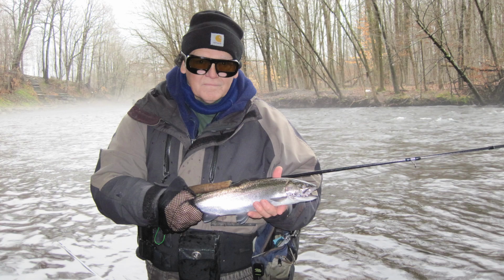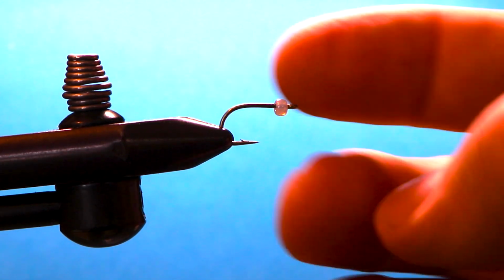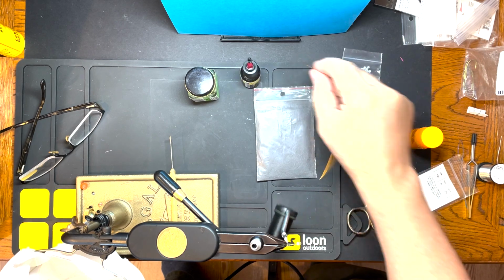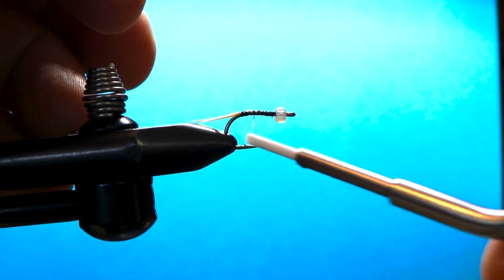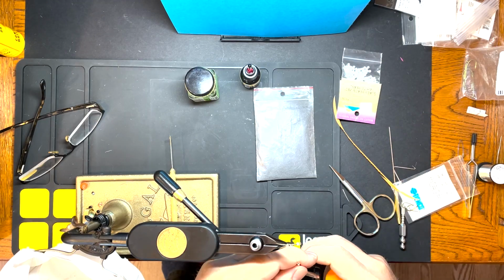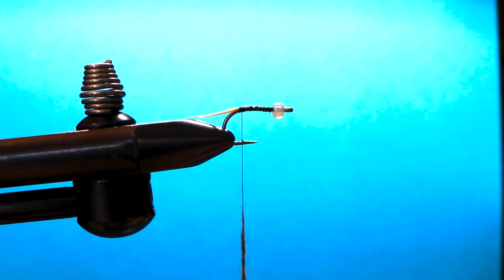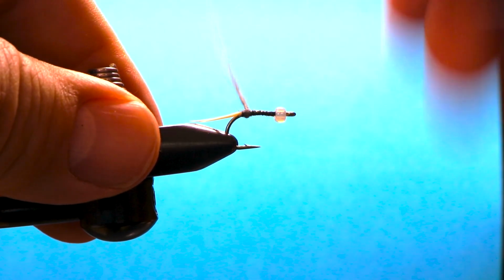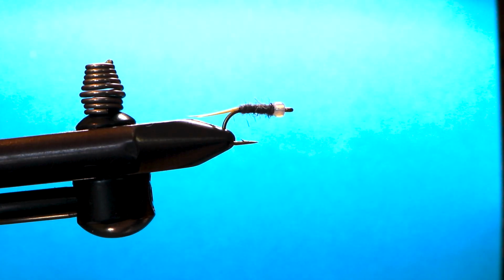Steelhead Fly Tying- Jim Kelso's Egg Sucking Nymph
This fly tying tutorial video shows how to tie one of the flies in my Steelhead/Salmon Fly Tying Series, Jim Kelso's Egg Sucking Nymph, a different take on the steelhead fly that is great for fly tying for beginners and experts. I have fished for many years with my friend, Jim Kelso. Jim lives along Lake Ontario and has caught steelhead and salmon on the fly for many years. Jim has also created a number of fly  patterns. This series features Jim’s flies, and also some of my flies, for steelhead and salmon. I am also the author of “The Greats of Adirondack Fly Fishing,” and two other books on fly fishing. Learn the steps for fly tying for steelhead with this effective steelhead pattern.

I am an award winning outdoor writer. My fly fishing articles have appeared in national publications including Fly Tyer, American Angler and Outdoor Life. I was also the outdoor columnist for two Upstate, New York newspapers (Albany Times Union and Amsterdam Recorder) for many years. I have produced the photos and illustrations for many of these articles.

I am a lifelong fly fisherman and fly tyer since he started fishing with his first fly rod at age 7. I have fished for saltwater species in Florida, and has fished as far north as Alaska. I have fly fished extensively throughout the Northeast. I have tied flies for the same amount of time and have created fly patterns for trout and warmwater species.

I am the author of three fly fishing books including, “The New York Fly-Fishing Guide (Amato Publications), “Warmwater Fly Fishing- Finding and Catching Warmwater Species), and his new book, “The Greats of Adirondack Fly Fishing.”  My new book explores the lives of six anglers who shaped fly fishing in New York’s Adirondack Mountains, including the fly patterns that they developed.  The book brings forth tales that need to be told about the way that fly fishing was in the Adirondacks as we strive to return angling to its former glory there.

I have produced two fly fishing DVDs including “Tying. And Fishing for Smallmouth Bass,” and “Tying and Fishing for Panfish.”

Follow on Facebook at @roboutdoors
Follow on Instagram at @rob_streeter-outdoors

Gear
Regal Vise, Loon scissors, Dr. Slick scissors, Loon hackle pliers, Dr. Slick hackle pliers, Loon Hair Stacker, Loon UV resin, Loon Tying Mat.

Flies tied by me on video in the Great Flies of the Adirondacks series:

Ed Bendl streamers including Margo Smelt, Ed’s Special, and Lithuanian Prince
William Scripture, Jr. flies including Oriskany Dun, Hinckley Queen, and Scripture Bucktail, Scripture #1 Bucktail, and Scripture Old Reliable Bucktail.
Ray Bergman flies including the Quebec, R.B. Nymph, R.B. Gray Squirrel Silver.
Perry Ehlers, Chambers Fly.
Fran Betters, the Haystack, the Usual, the Ausable Wulff
Lee Wulff, the White Wulff, the Gray Wulff, the Royal Wulff

Flies tied by me on video in the Warmwater Fly Tying series:

Crappy Candy, Conehead Grub (Panfish Version), Panny Popper, Jerk Fly, Generic Bunny Fur Streamer, EZ Worm, River Herring Popper, Smallmouth Panny Popper, Smallmouth Conehead Grub, Dog Crease Fly, Backcountry Frog, Crawdaddy.

There are a number of other playlists with fly patterns on the channel.